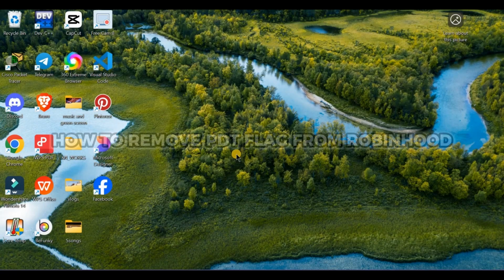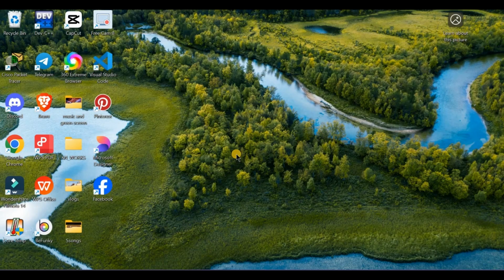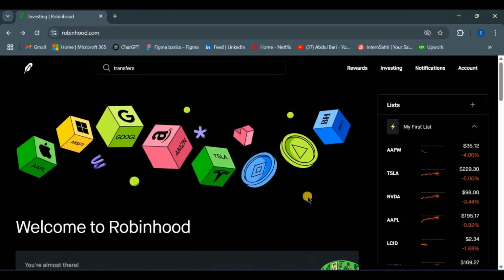How to Remove Pdt Flag from Robinhood 2025?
Got flagged as a Pattern Day Trader (PDT) on Robinhood? 📉 In this video, we’ll walk you through how to remove the PDT flag and regain your full trading access. Being marked as a PDT can restrict your ability to trade freely, but there are steps you can take to lift this restriction. We’ll explain why this happens, how to avoid the flag in the future, and how to fix it by upgrading your account or maintaining the required balance.